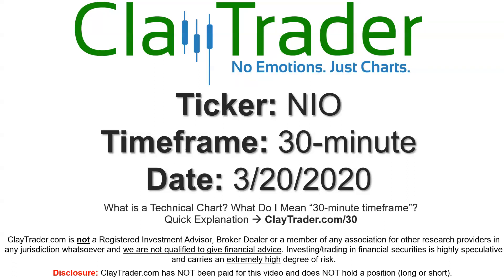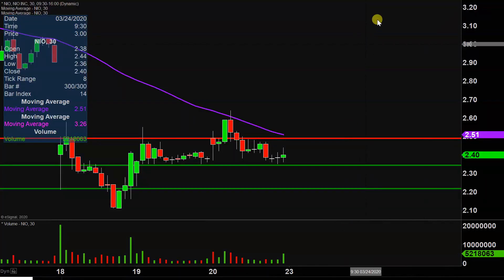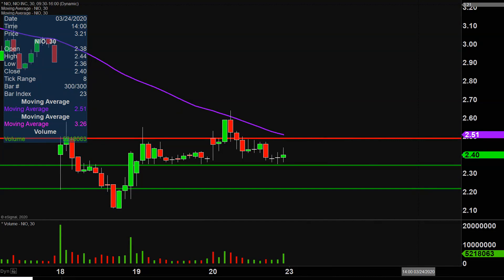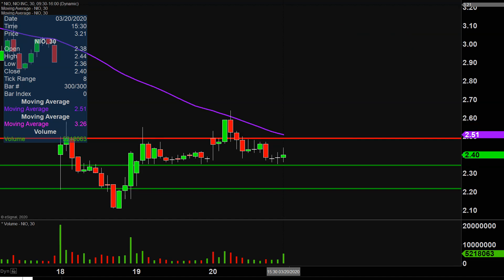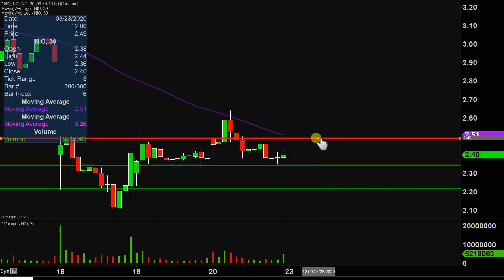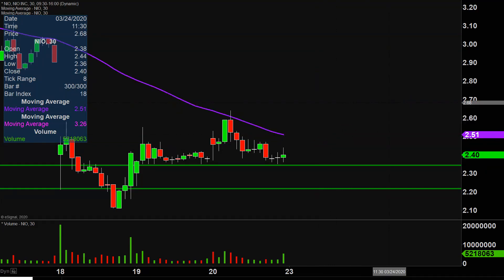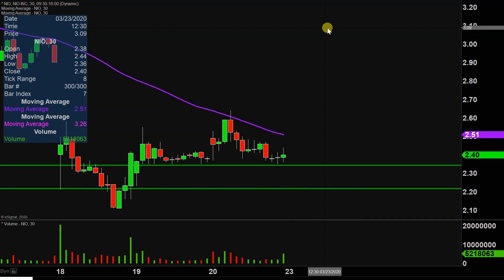NIO Limited - NIO Stock Chart Technical Analysis for 03-20-2020